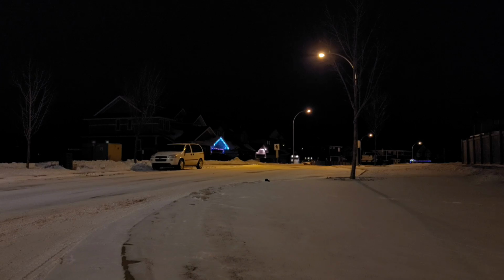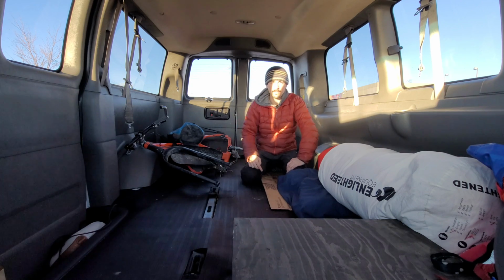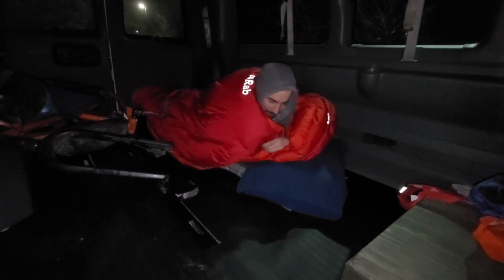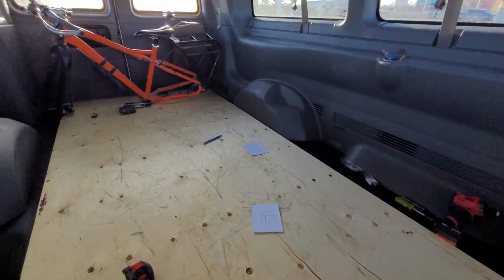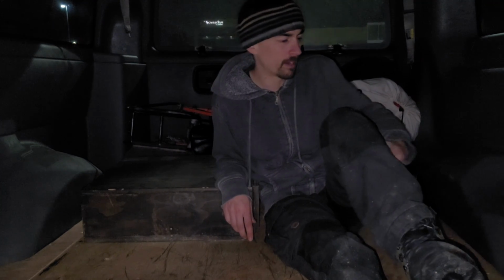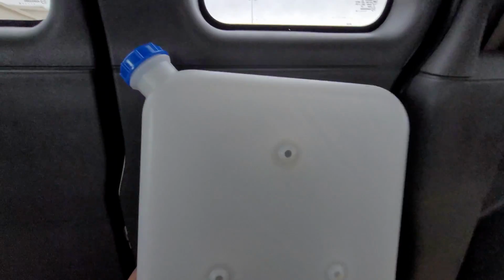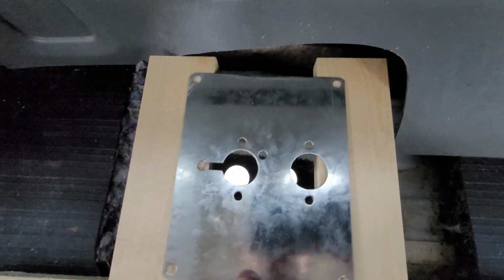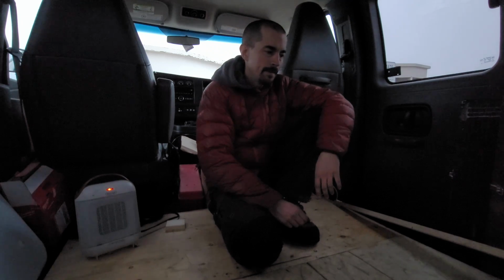Van Life - Starting Over Again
Foresty Forest parts with an old friend.